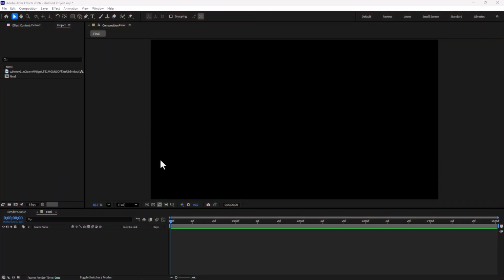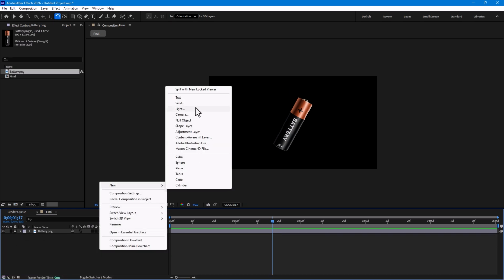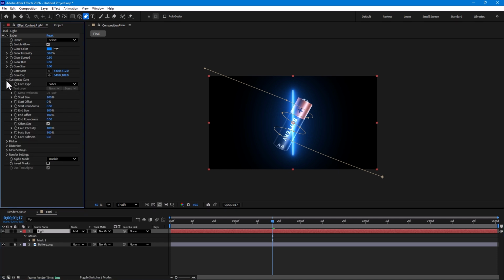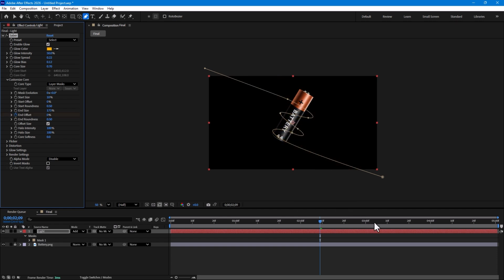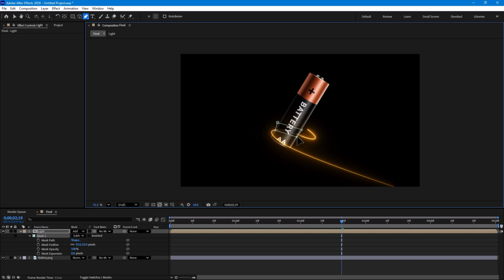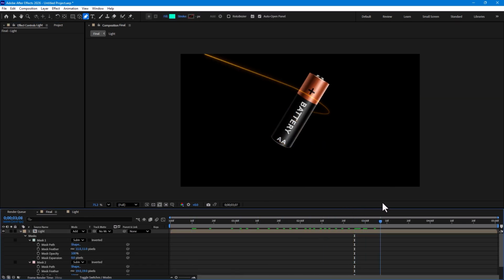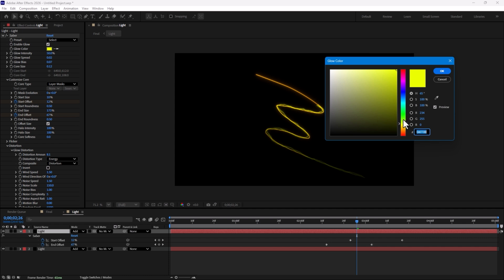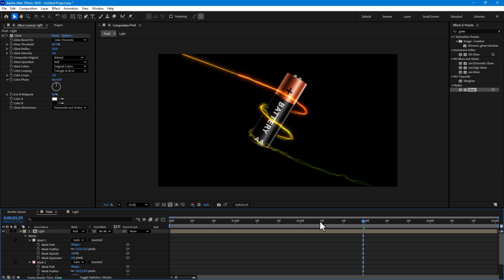How to Cross Light Streak After effects Tutorial | Saber Light